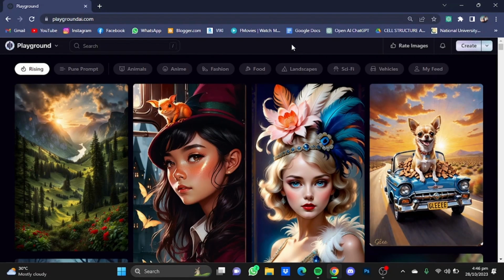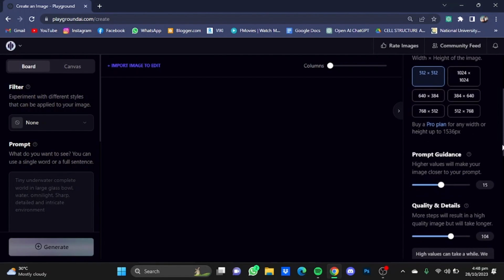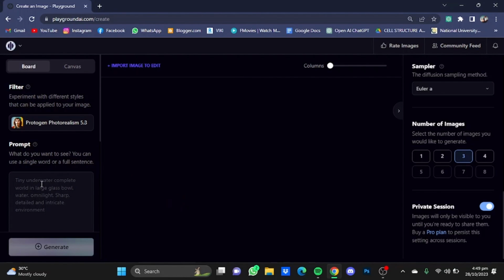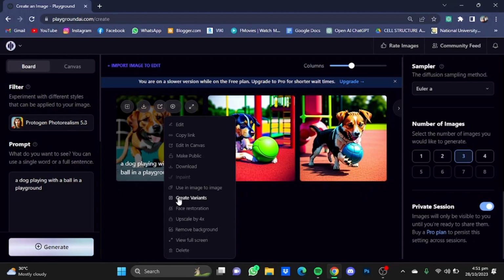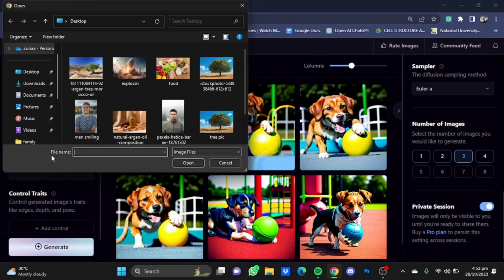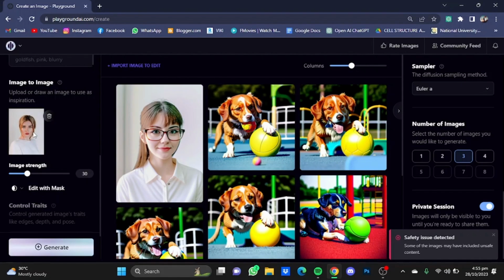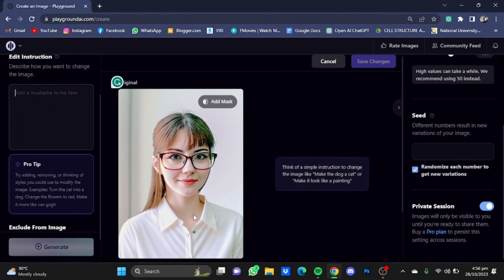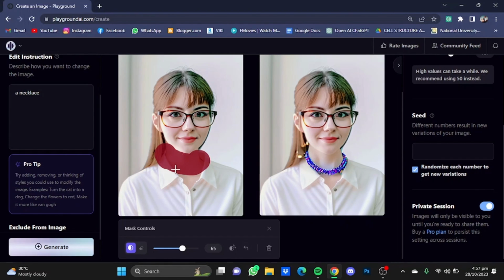Playground AI Tutorial for Beginners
In this tutorial for beginners, I show you step-by-step how to use Playground AI to create stunning images.